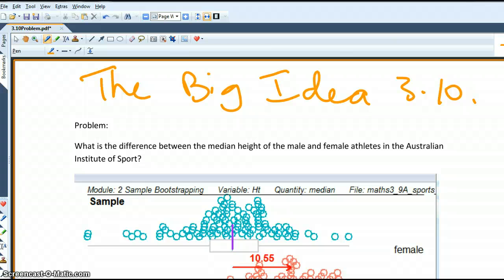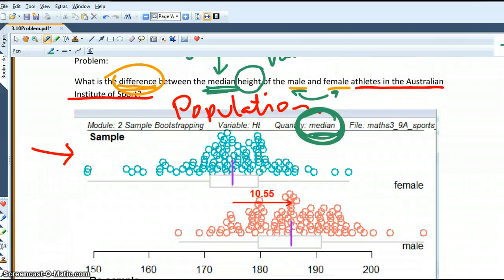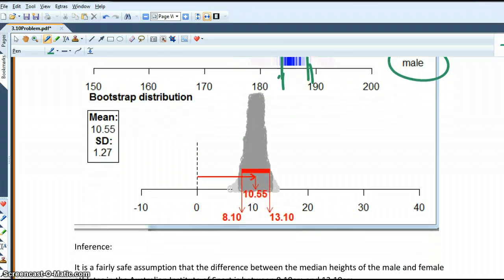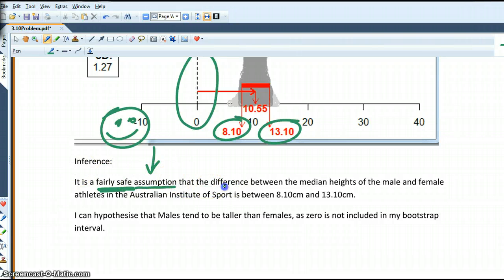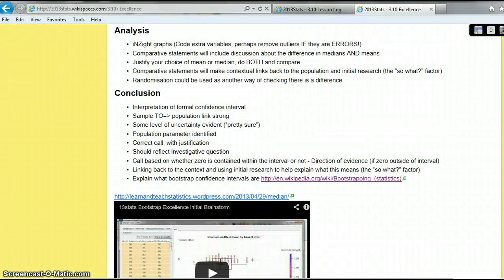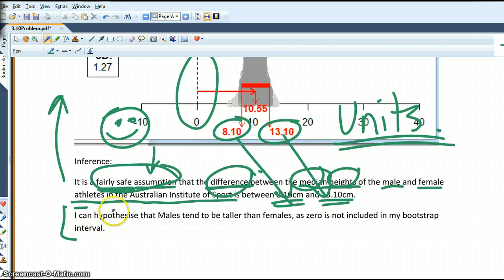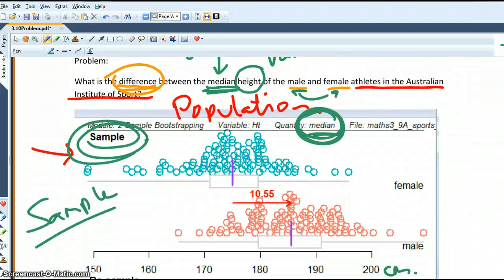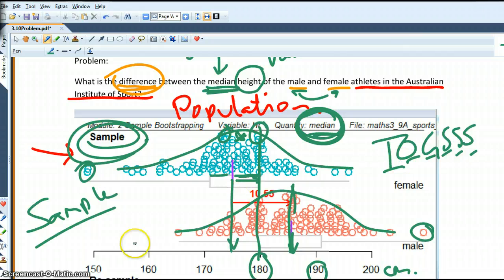13Stats 3.10 The Big Idea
Problem and Inference